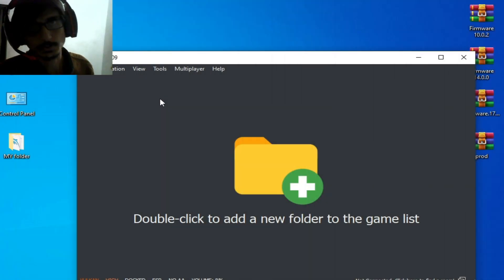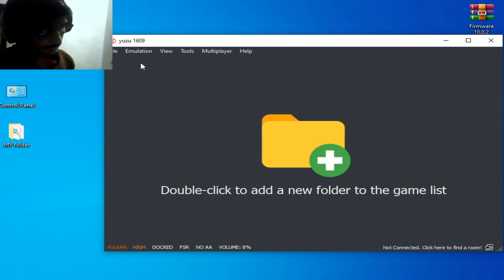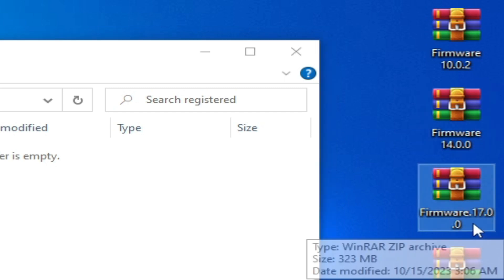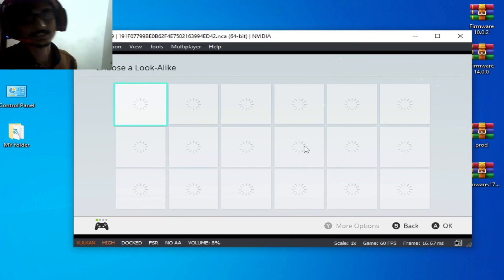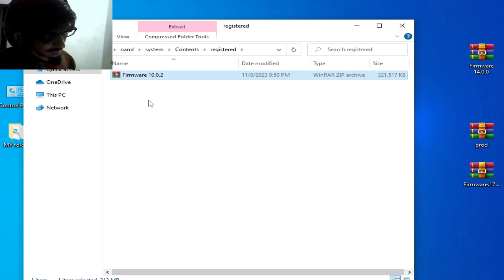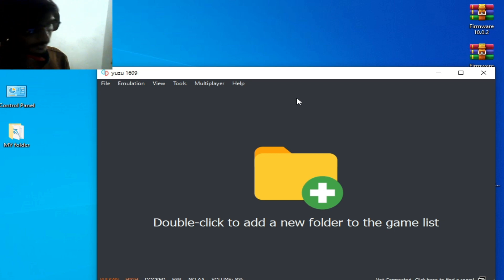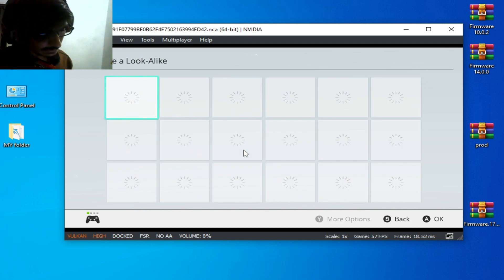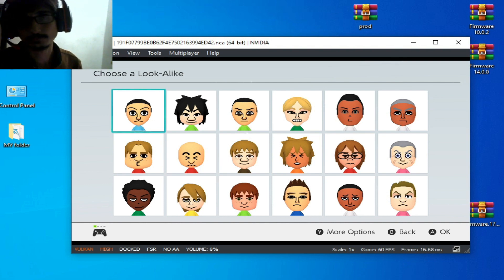Yuzu Mii Editor is Greyed Out / Not opening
Hi Friends!
In this video i have shown how to fix yuzu mii editor is greyed out / Not opening.